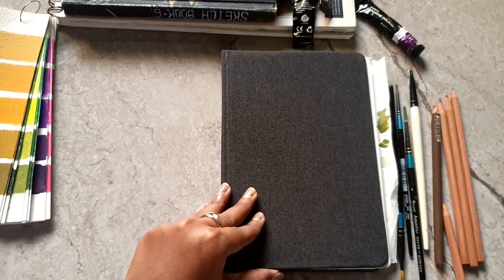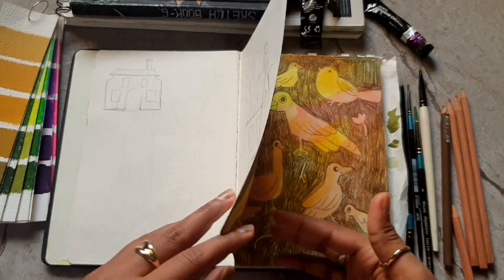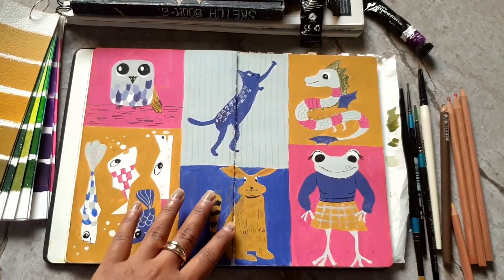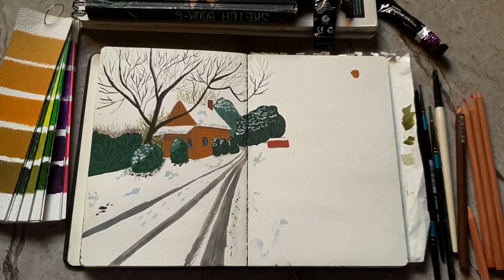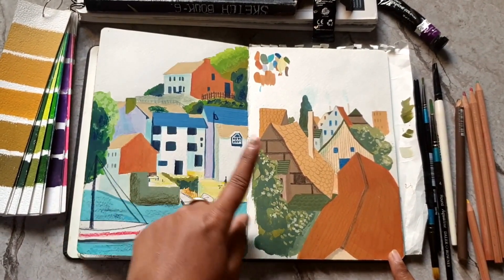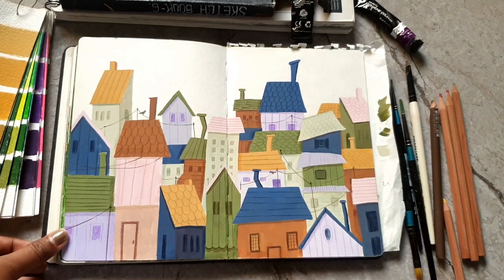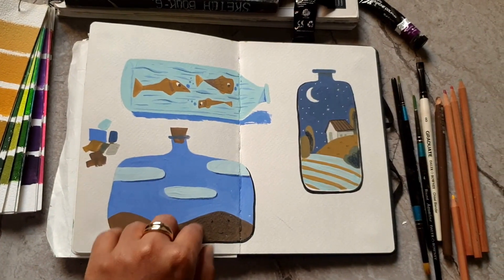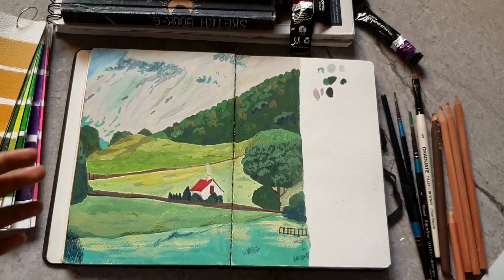SKETCHBOOK TOUR || 2023 April and may || 02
Hello everyone I am back after quiet a long break. I am so sorry for not posting these past few weeks. I am bringing another sketchbook tour this week!! I am so excited to share this with you. I hope you guys enjoy this video.